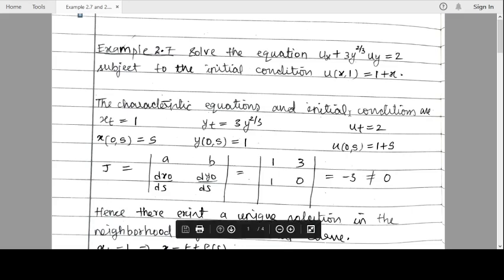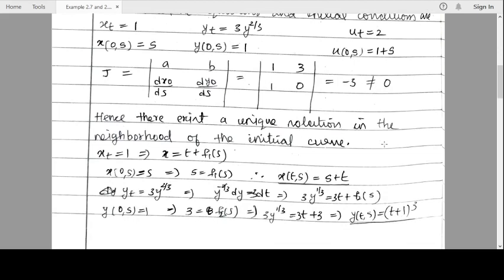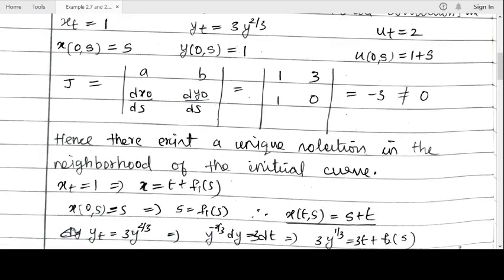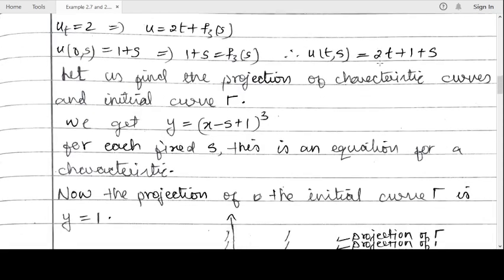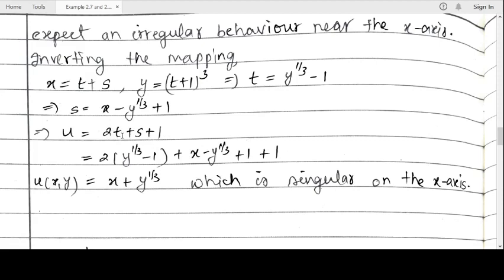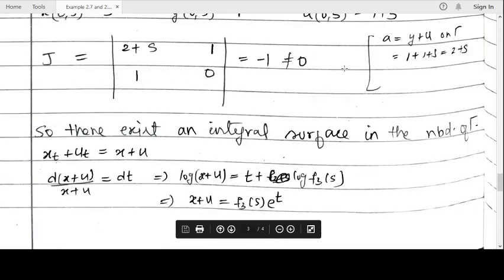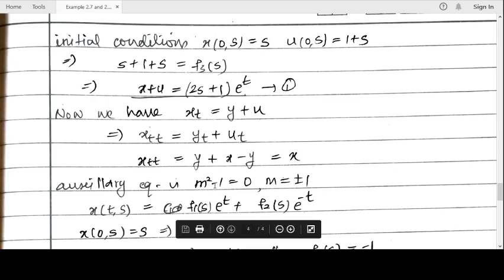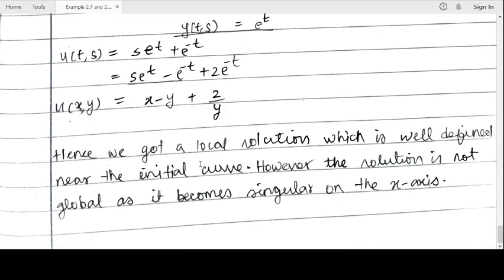Example: 2 .7 and 2. 8